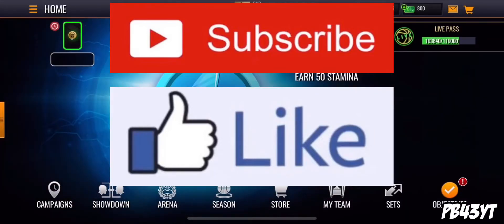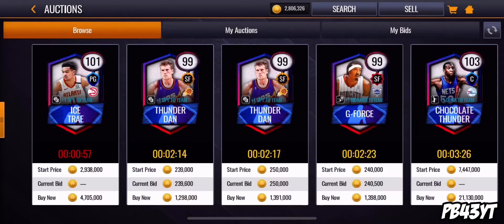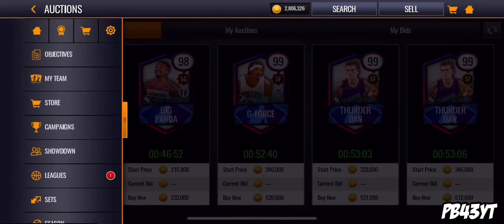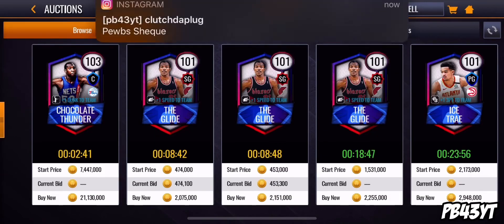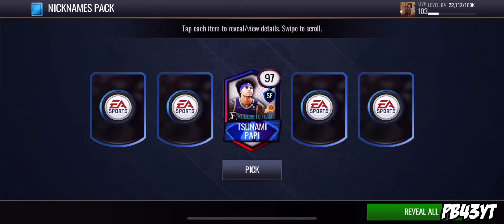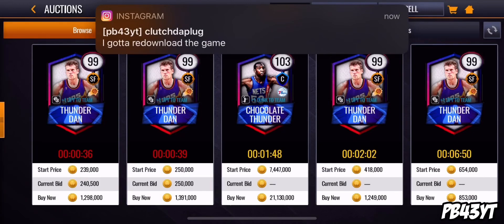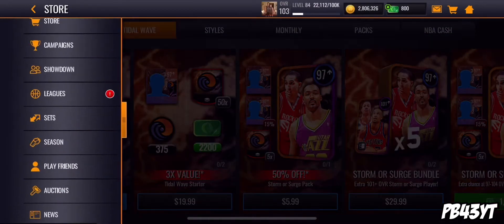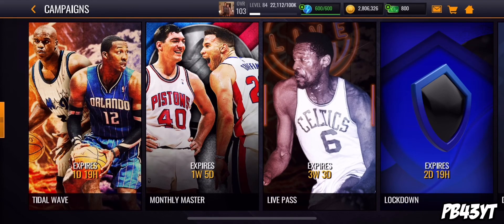INSANE NICKNAMES PACK OPENING IN NBALM 20!!